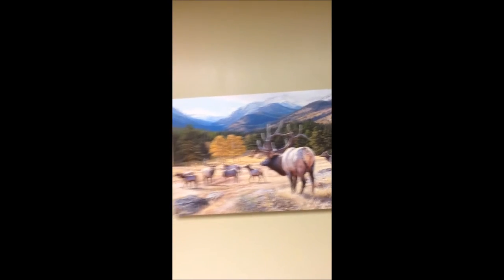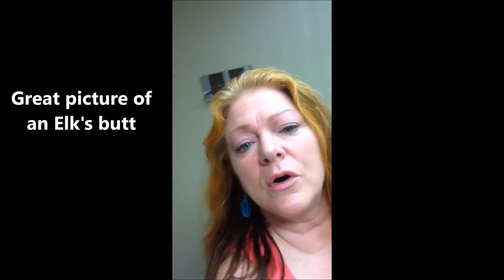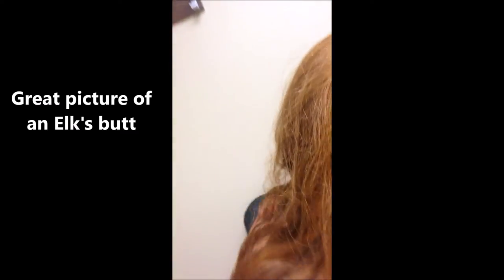Surgery Update and Post Op Appointment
Thank you everyone for caring about me and all those who were saying prayers and sending well wishes.  It really meant the world to me.